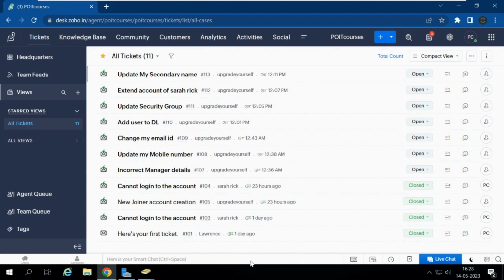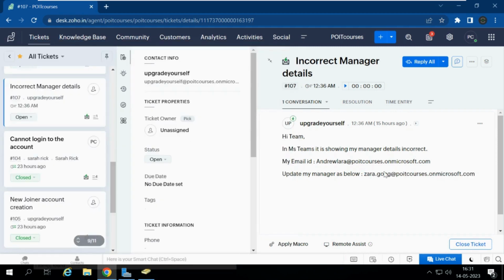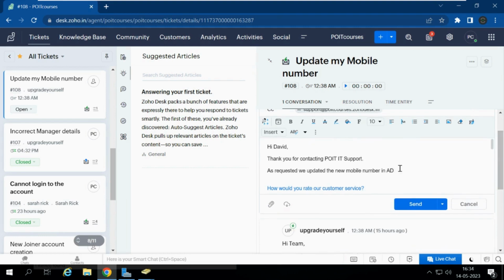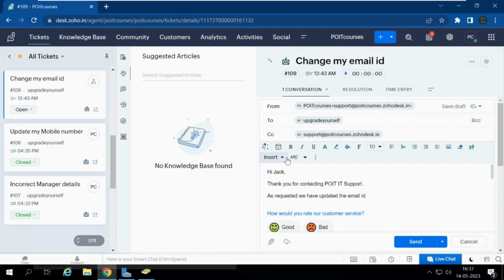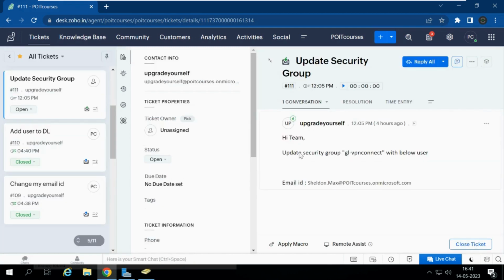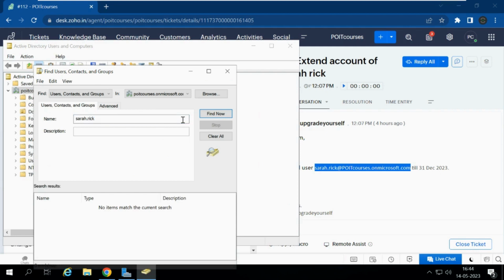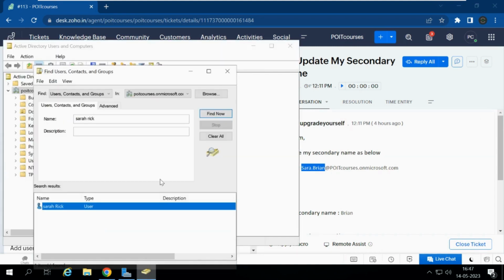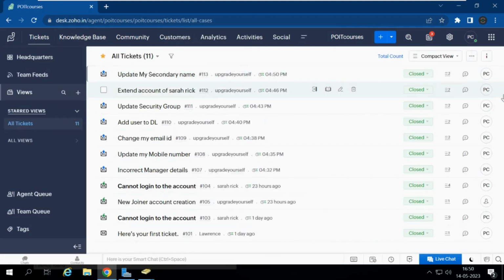Working on Sample AD Tickets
When you are going to work as an IT Admin you need to know how to work on AD tickets.

We have showed some sample AD tickets in this video and worked on them.

You can learn how to work on AD tickets from this video